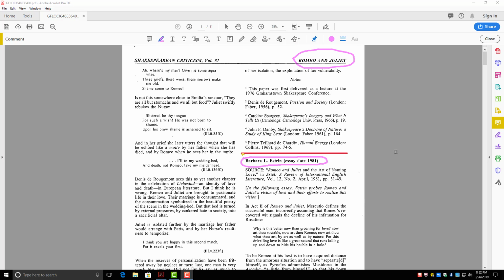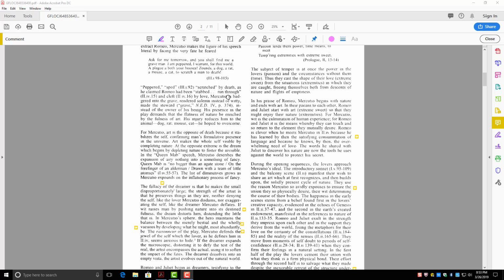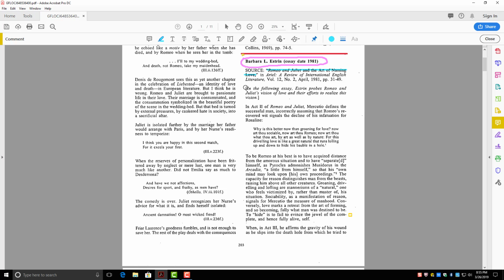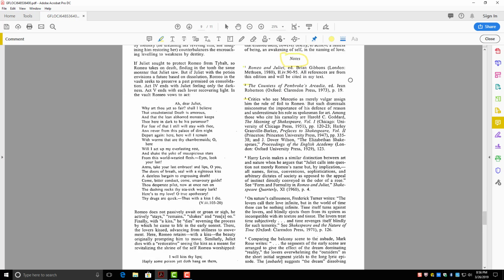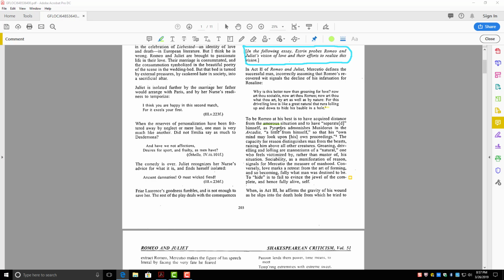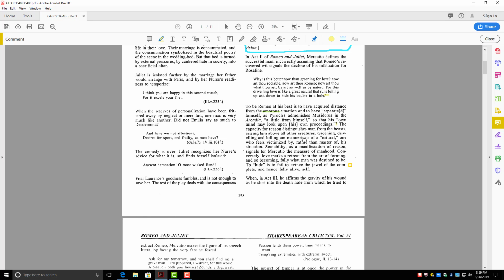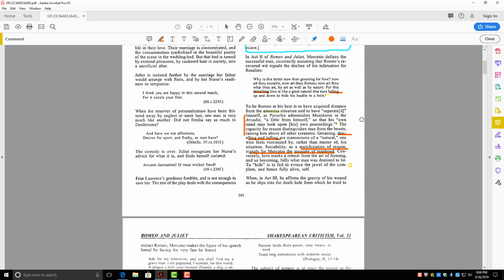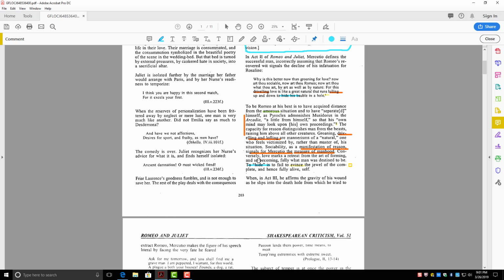Think Aloud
Think Aloud project on a critical essay about "Romeo and Juliet."

Content Area: English
Grade Level: 9th Grade